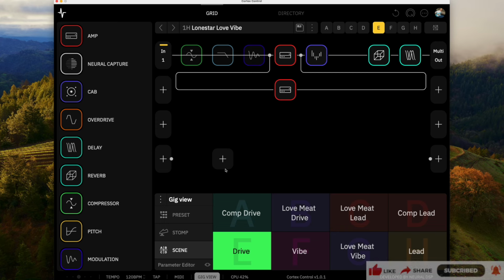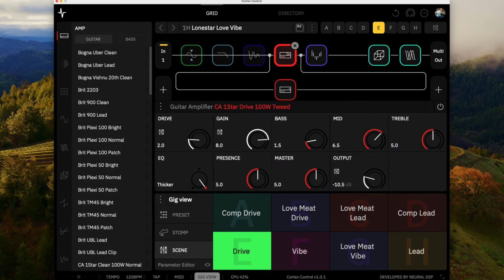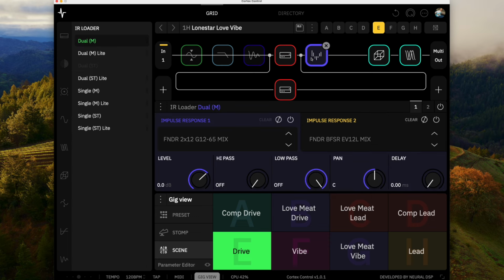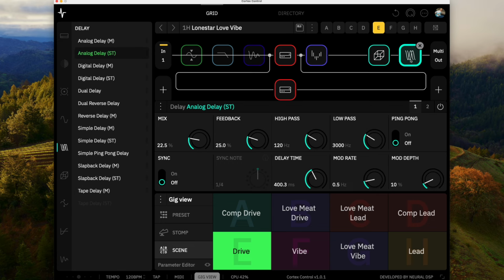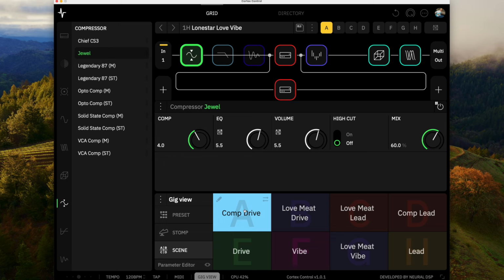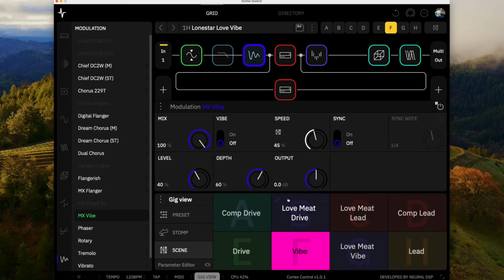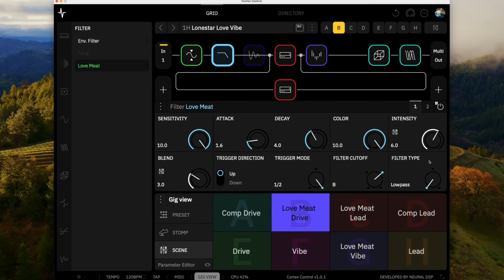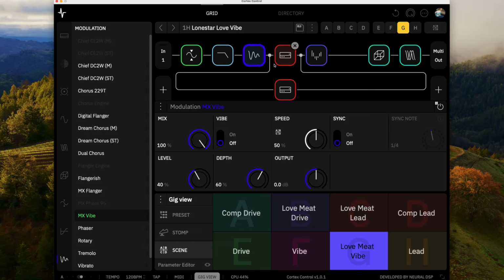Trying Something Different on the Quad Cortex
I've recently been trying to force myself to abandon some of my usual tendencies on the Quad Cortex and try different capabilities that I might not have been using much. This preset is an attempt to get a little different (fpor me).

You can find all the presets under my Neural account (davlavMusic).

0:00 - Preset Demo Playing
2:40 - Intro and Preset Overview
6:35 - Lead Tones
7:25 - Vibe & Filter Effects